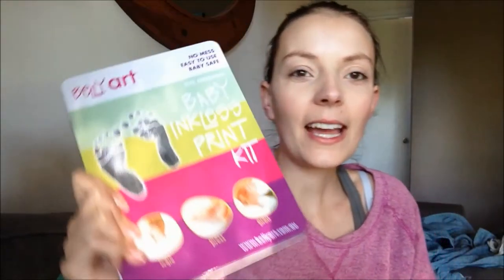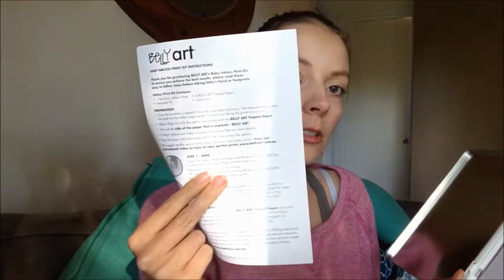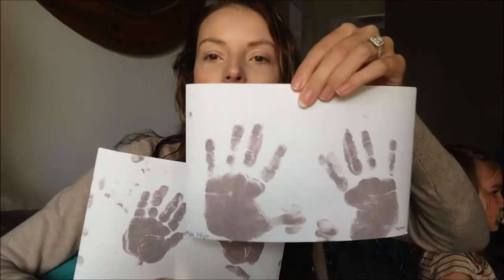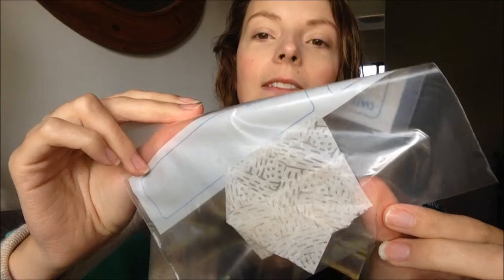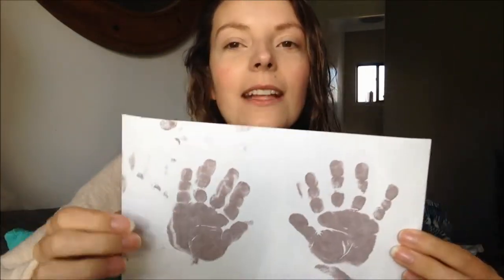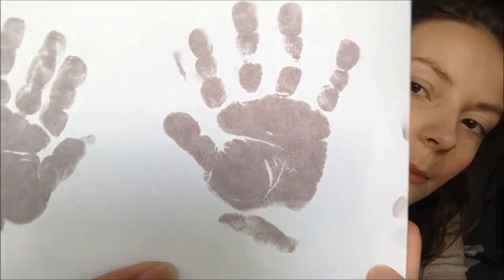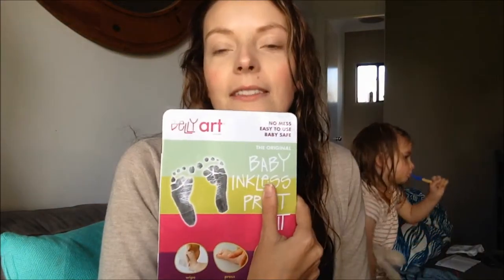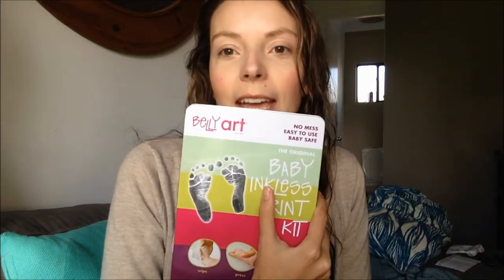Bellyart Inkless print kit review